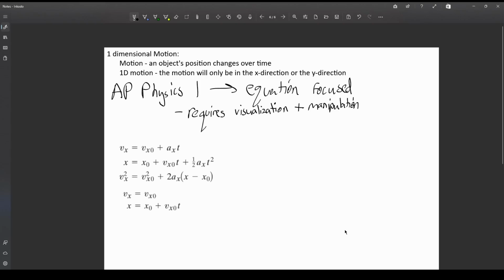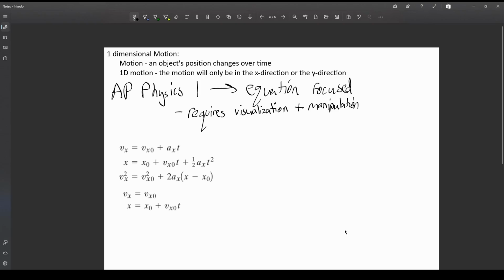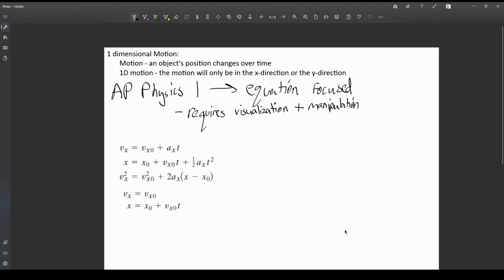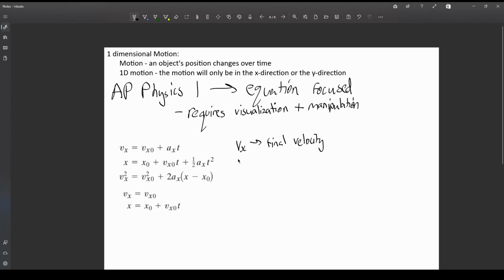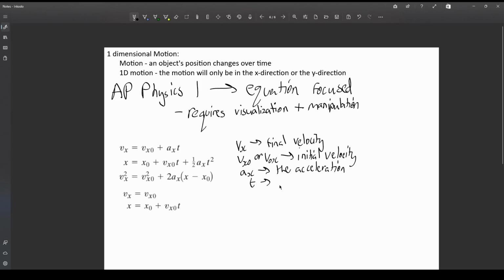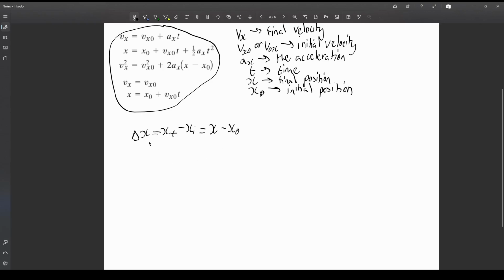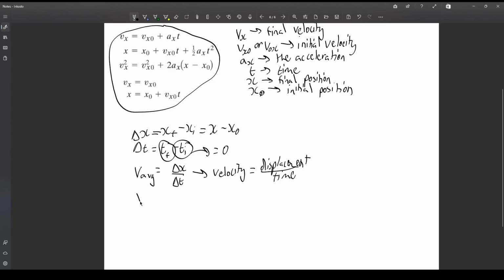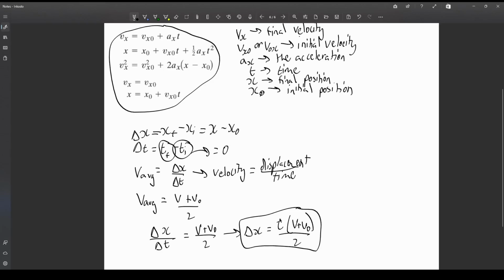Physics Course: Ch1 Lesson 1 1D Motion in the X-Direction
Taught the equations for 1 Dimensional Kinematics in the Y-direction and explained the variables.